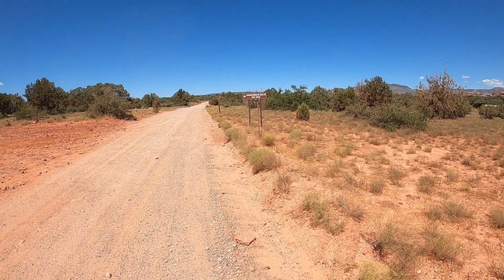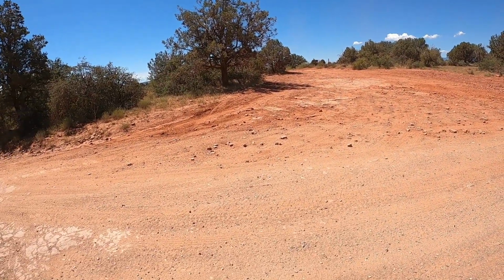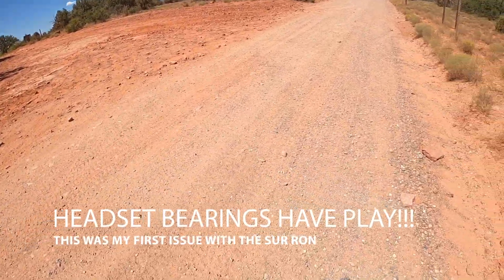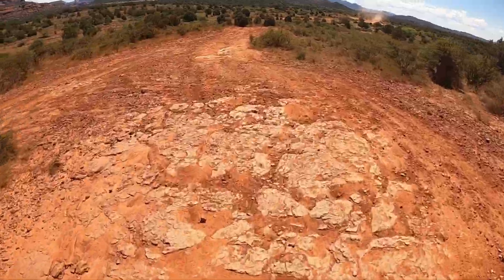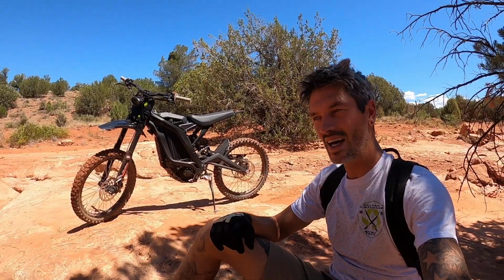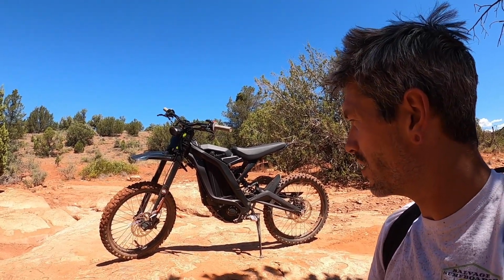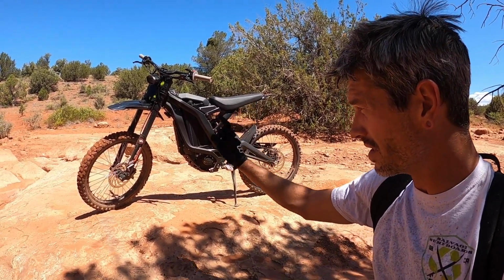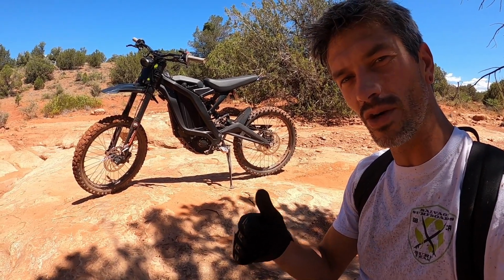SUR RON -NEW- Diamondback Gultch Trail -FINAL RIDE IN SEDONA & MORE ISSUES!!! (SUR-RON X) E-DIRTBIKE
Join me on my FINAL RIDE IN SEDONA ARIZONA on Diamondback Gultch OHV Trial. I ALSO REVIEW AND GIVE AN UPDATE ON THE SUR RON AND THE FIRST FEW ISSUES THAT I"VE HAD ON THE BIKE DURING THIS EXTREME TESTING OF this awesome EBIKE- EDIRTBIKE

SUR RON -HITCH CARRIER - (COMES WITH ANTI-RATTLING ADAPTER)

SUR RON -PROTAPER HANDLEBAR- WITH 80MM RISE(COMES WITH GRIPS & BAR PAD) *MAKE SURE TO GET SOME 2-3MM RUBBER FOR FITTING*

SUR RON -FOOT PEG UPGRADE -(BIGGER PEGS)

SUR RON -OFF ROAD PHONE MOUNT- (HANDLEBAR PHONE MOUNT)

FOX 2020 V1 HELMET

2020 FOX GLOVES

FOX GOGGLES

SUR RON HITCH LOCK

CAMERA EQUIPMENT

SD CARDS  64G

WRIST MOUNT

BITE MOUNT

THE HANDLER FLOATY

GOPRO ROLL CAGE

GOPRO SUCTION CUP MOUNT (PERFECT FOR THE HELMET AND MANY OTHER PLACES)

DRONE - DJI MAVIC MINI  (SALE PRICE)